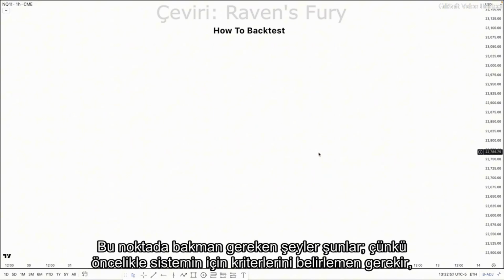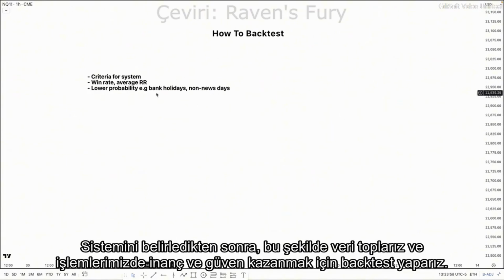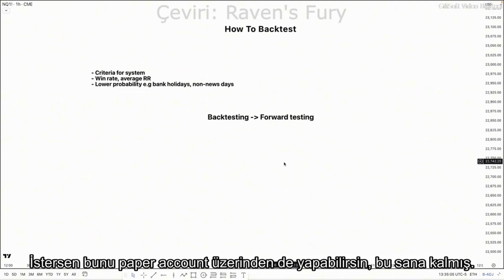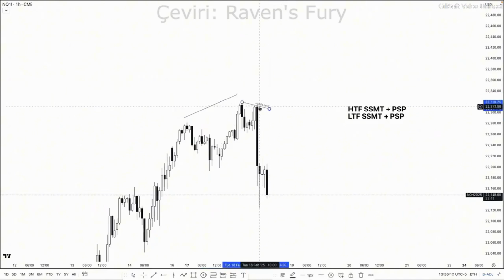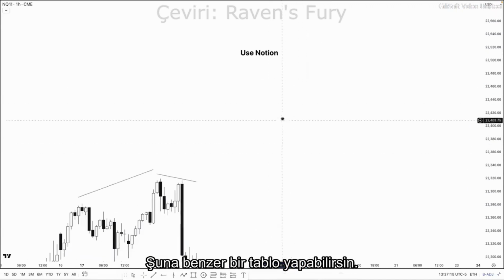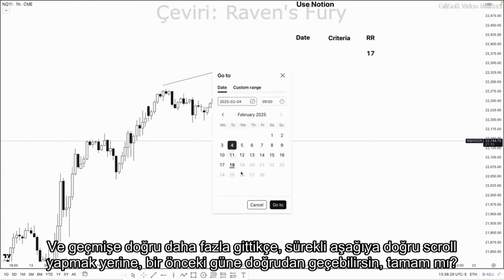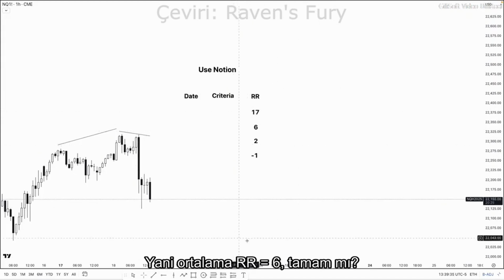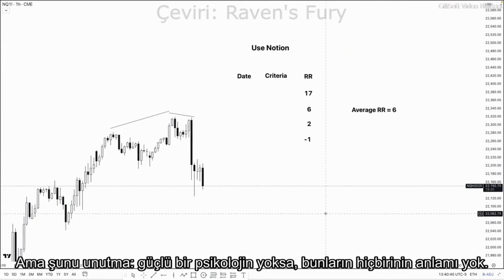-18- How to Backtest - 2025 Riku Mentorship (Türkçe Altyazılı)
Source: Trader Riku